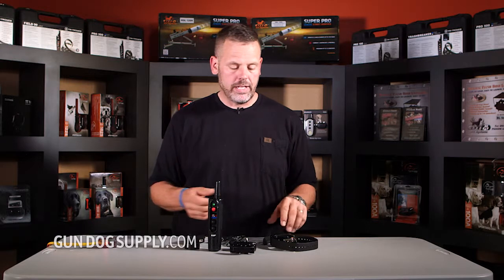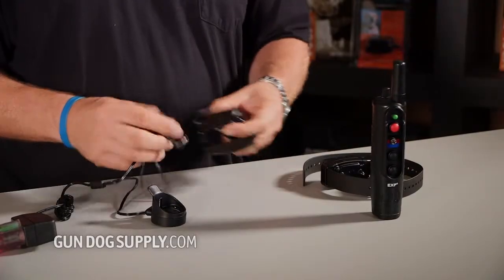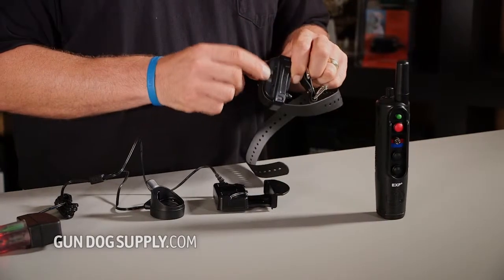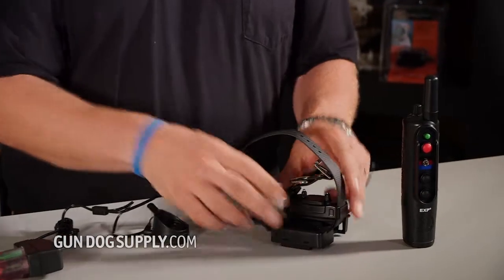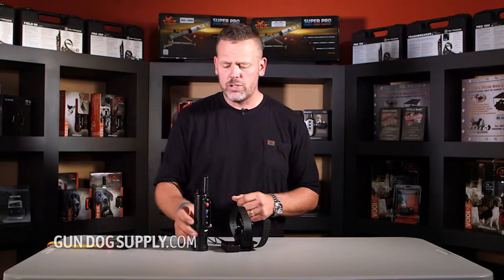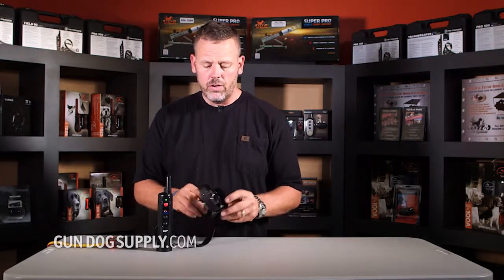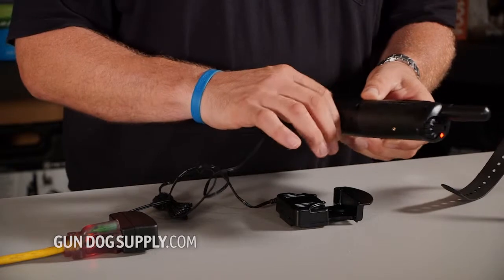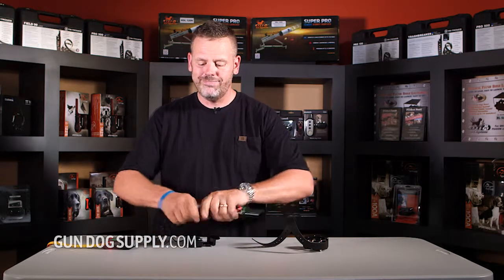Gun Dog Supply "How to Charge EXP" (Product Demo)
This is a quick, simple product demo from Gun Dog Supply.  GDS is a leading retailer for gun dog training and hunting equipment.

This was a simple two camera set-up with a wide to establish action and a tight to show detail. It covers an aspect of one of their most popular products.  It is clear and concise and a great example of a product demo video.